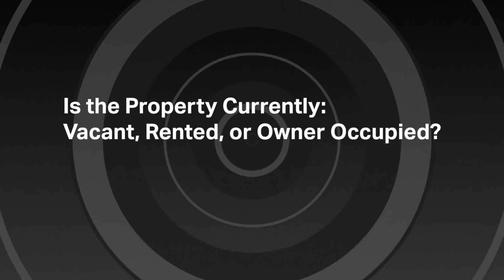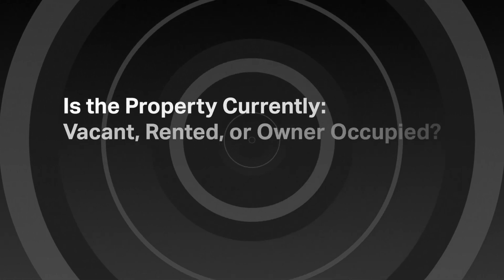6 Steps to Wholesaling Real Estate